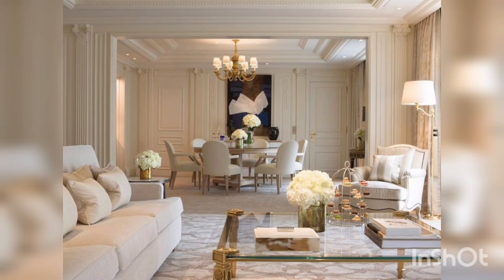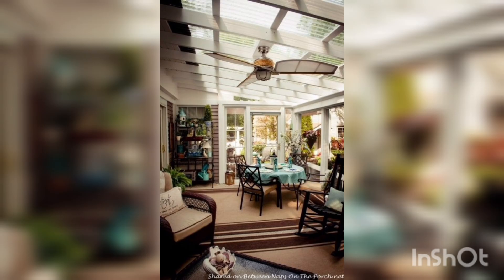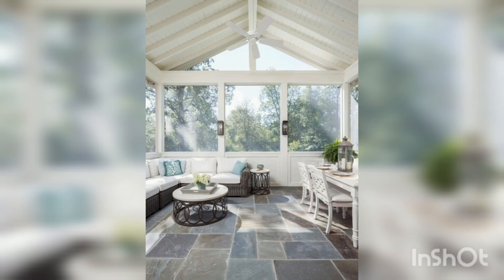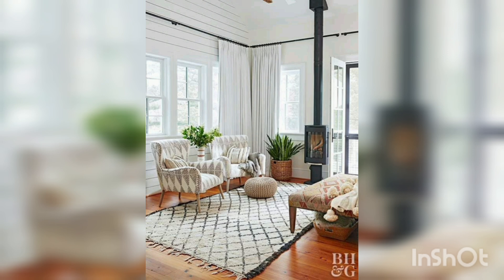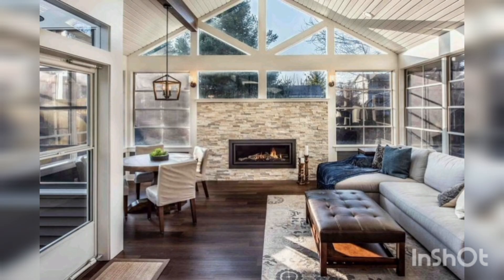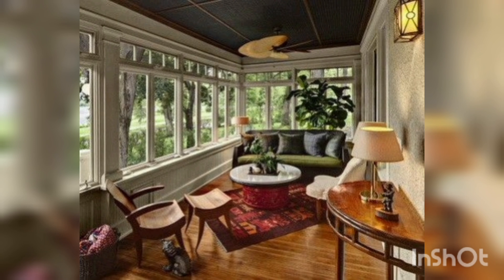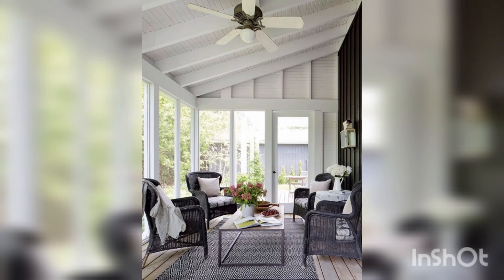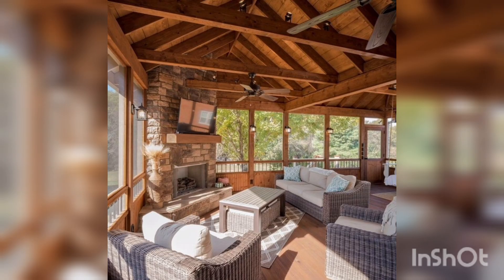simple Four seasons room idea four seasons room design